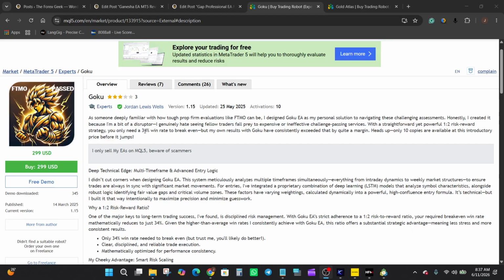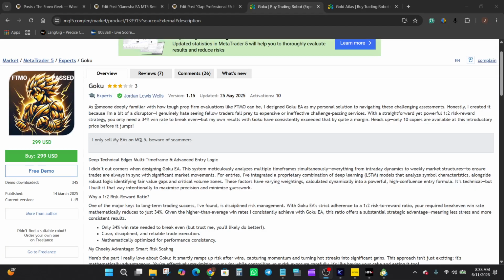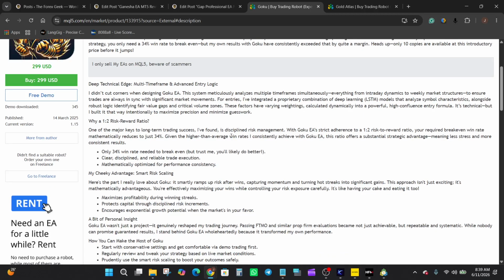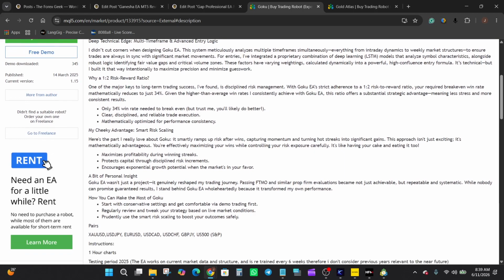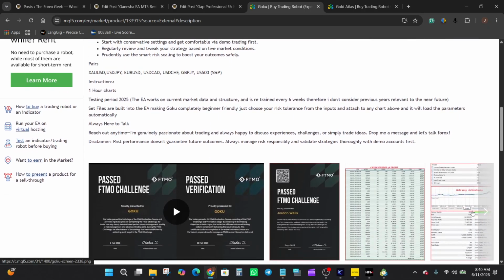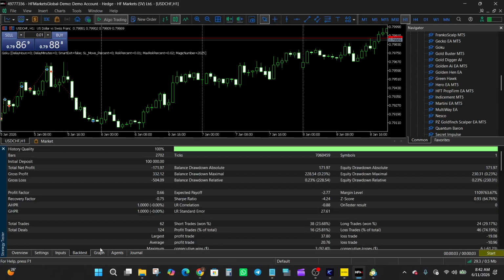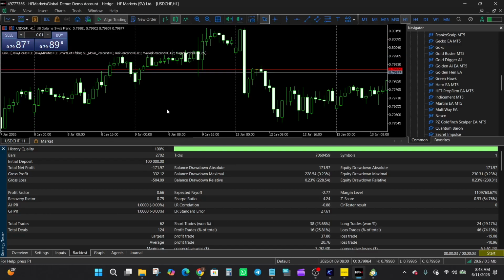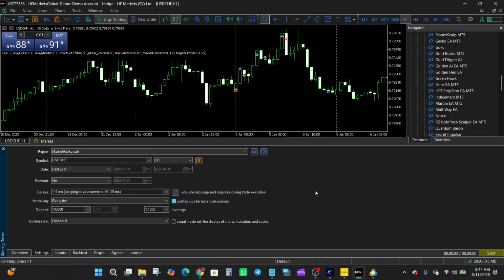Goku EA MT4 & MT5 Review – Prop Firm Style Risk-Control Trading System Breakdown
In this review, I go through the Goku EA available on the MQL5 Marketplace, covering its structure, strategy design, and how it approaches risk-managed trading using a 1:2 risk-to-reward model. The EA is designed for structured execution across multiple forex pairs and is positioned as a prop-firm style trading system focused on consistency and discipline. I also discuss how it behaves conceptually based on its strategy description and why testing it on demo is important before live use.